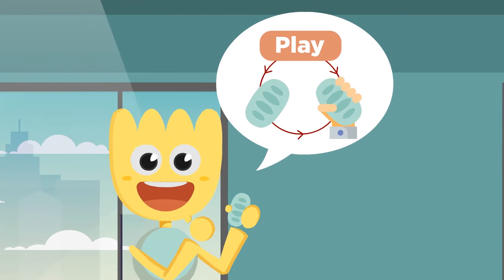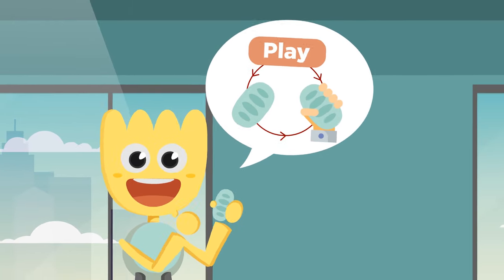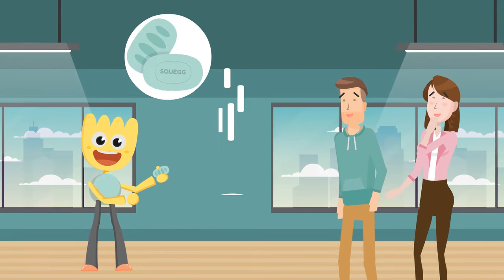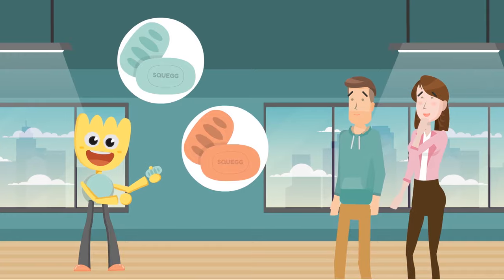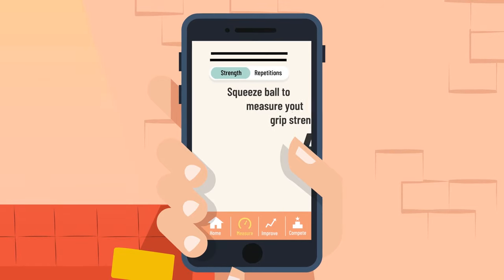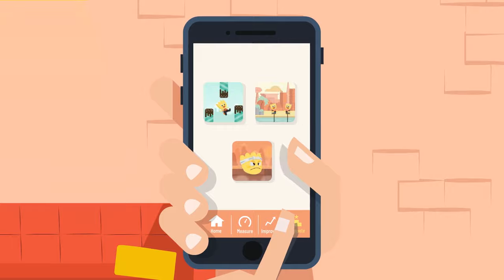Strengthen Your Grip with SQUEGG Smart Squeeze Ball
Squegg is a Bluetooth-enabled dynamometer that measures, monitors, and improves your grip strength through fun and engaging ways through an application which you can download from the App Store (iOS) or Google PlayStore (Android).

You may use the app to:
Measure your grip strength and set a personal goal.
Monitor your progress via the statistics page.
Improve your grip strength through fun games and isometric exercises which can help lower your blood pressure.

It’s smarter than analog dynamometers and significantly lighter than mechanical grip trainers. With its soft texture and ergonomic shape, Squegg is specifically designed for hand therapy and grip training.